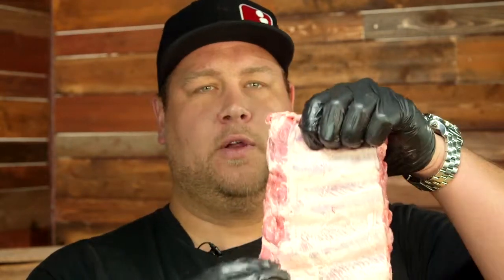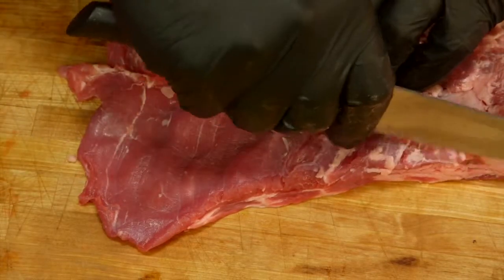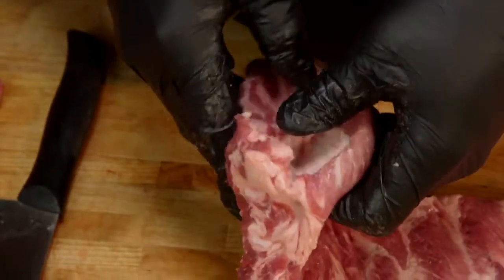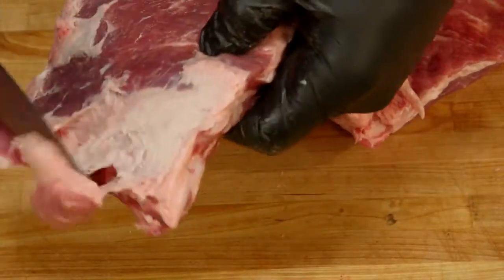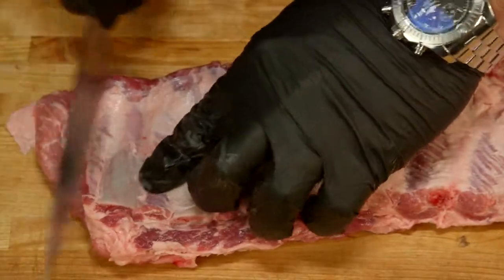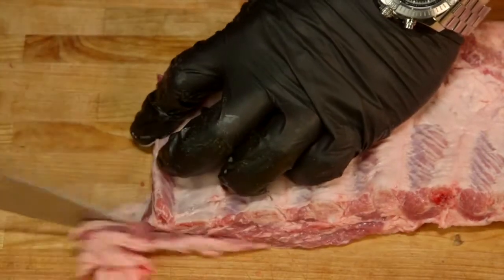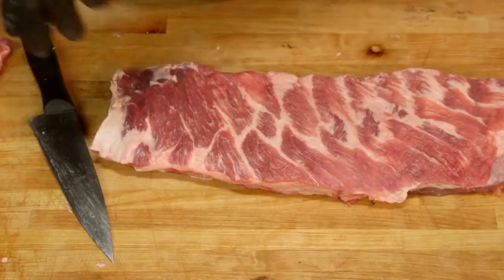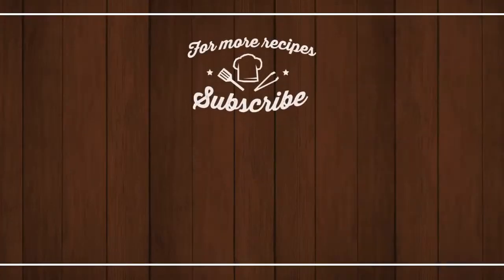Traeger Tips - St. Louis Spare Ribs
Fabrica Creative and Traeger Wood Pellet Grills teamed up and made this fun, easy to follow recipe guide for st. Louise Spare Ribs.

Are you hungry yet?

See more work by Fabrica at FabricaCreative.com